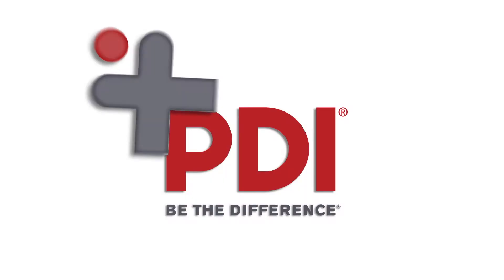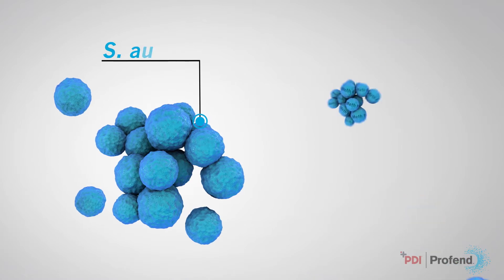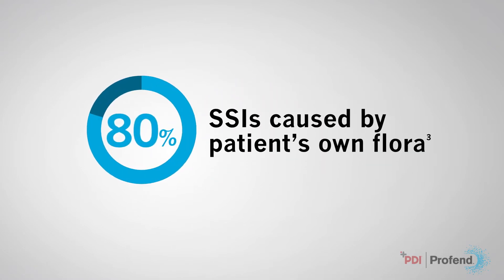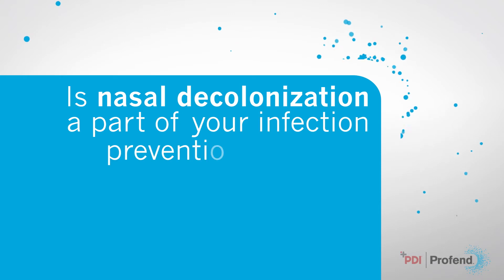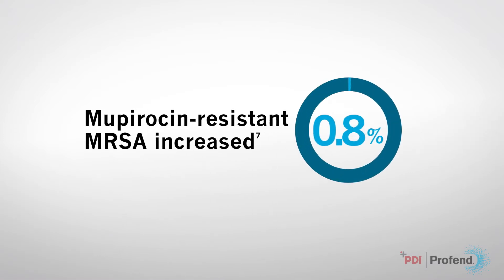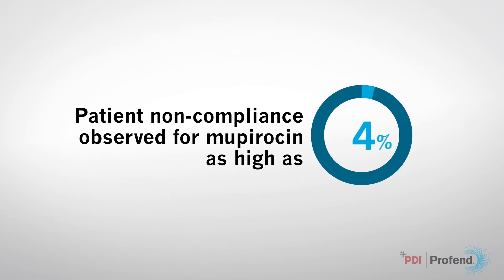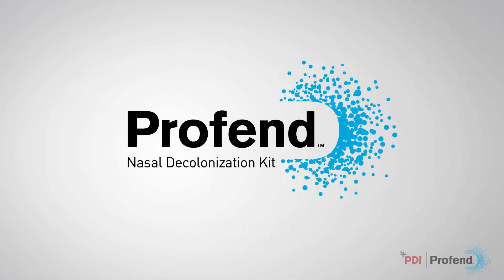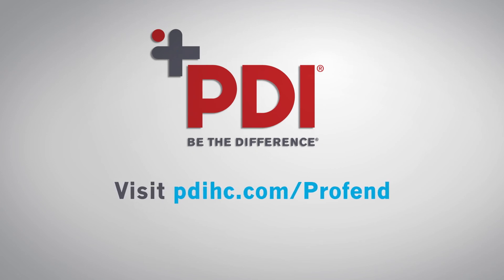The Importance of Nasal Decolonization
Proactively defend your patients and facility today against SSIs—
choose quick, easy, assured protection